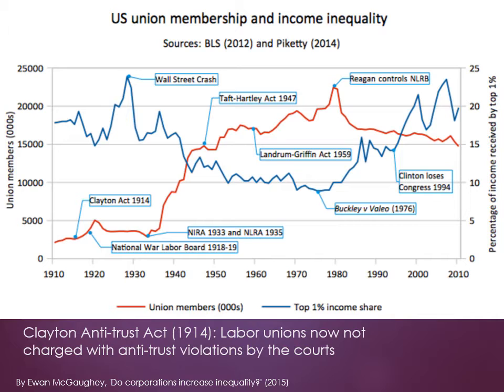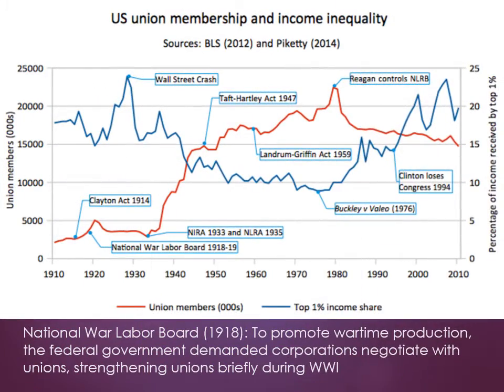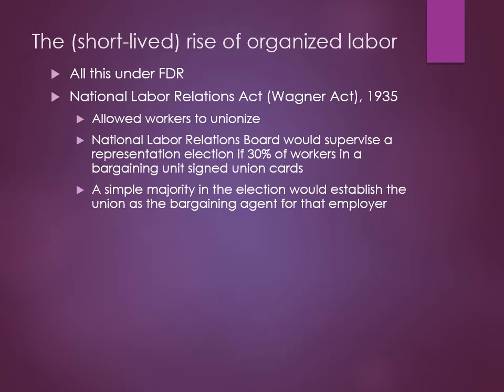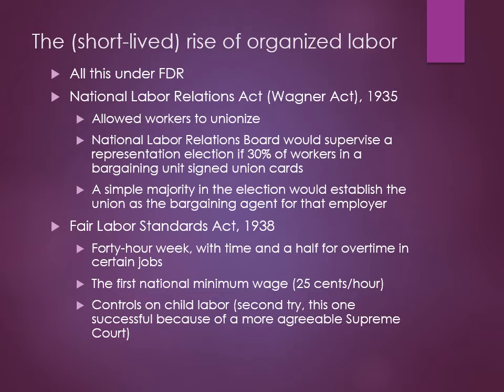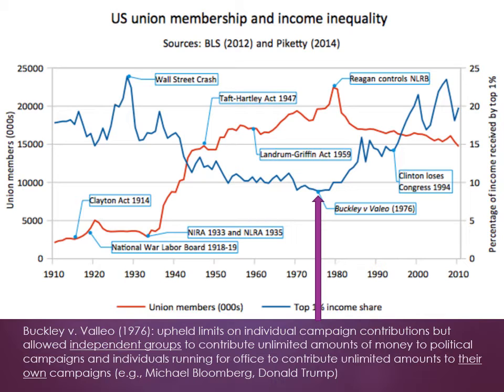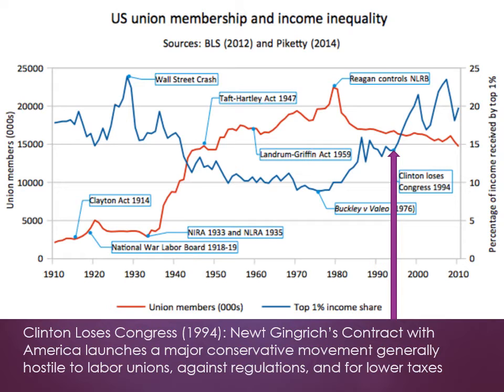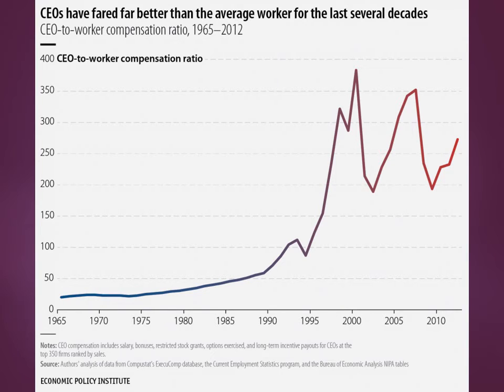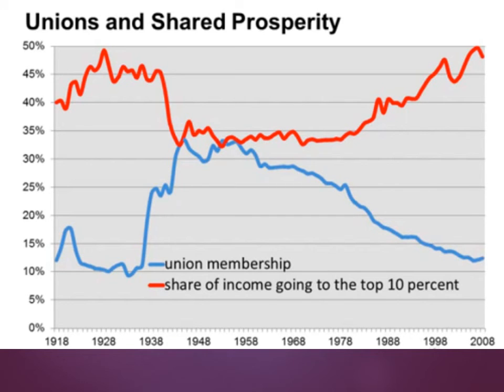The Critical Role of Labor, Part 1